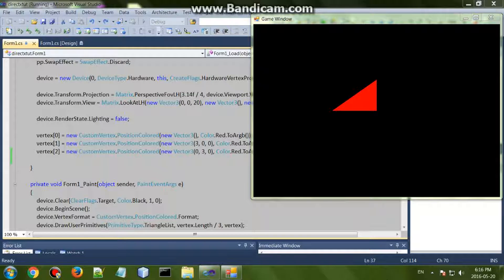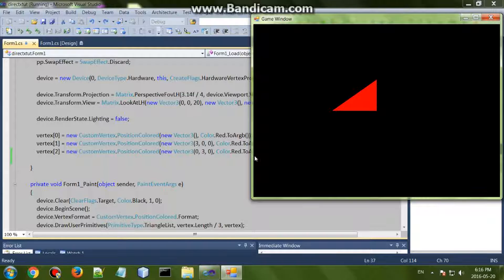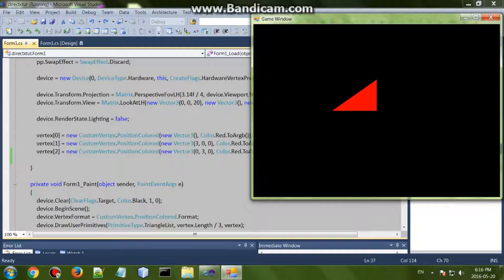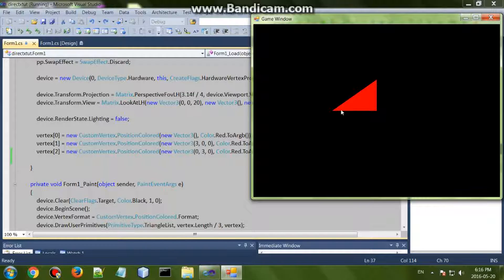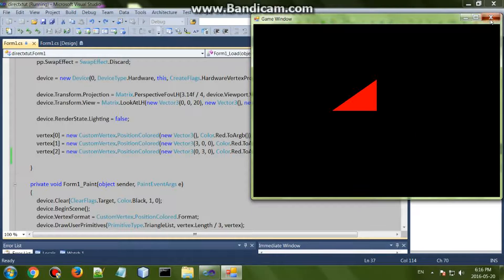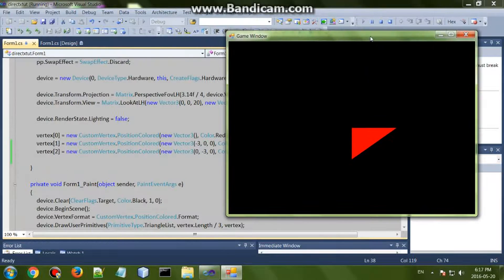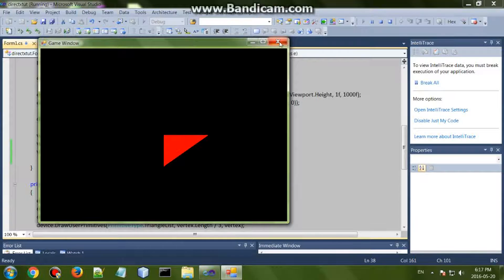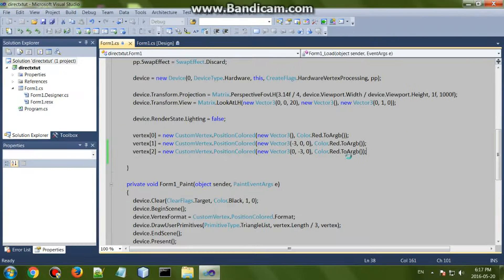Directx Programming Tutorial C# Game Development Drawing Triangles Explained #12 (No Xna)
Directx programming tutorial explaining how everything works and why it works, quick review
csharp tutorials
c# programming
directx programming
visual studio
c++
java
langauage
lessons
game programming
game development
directx 12
code
2016
xna
triangles
rectangles